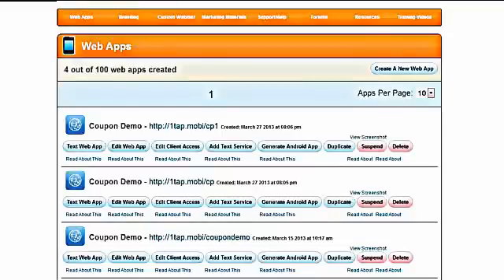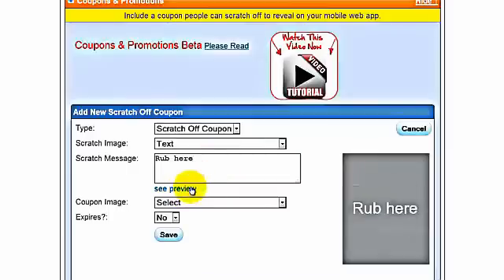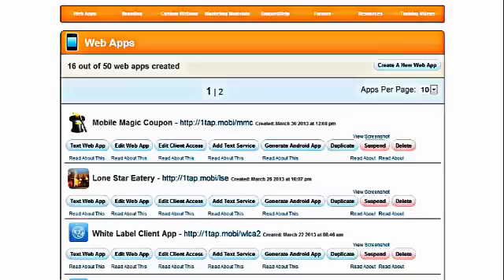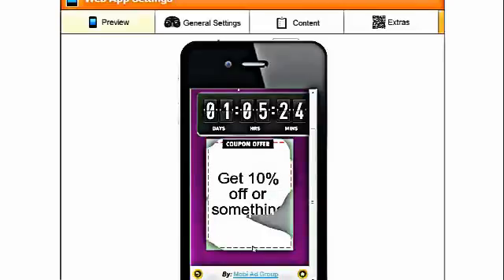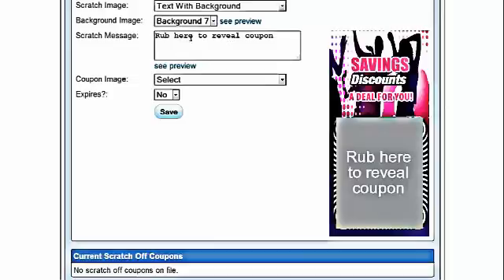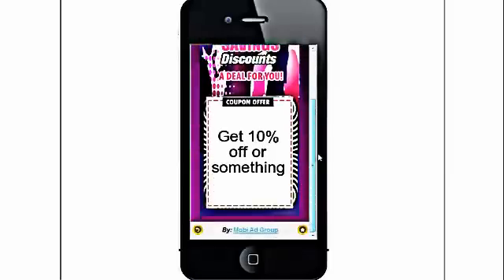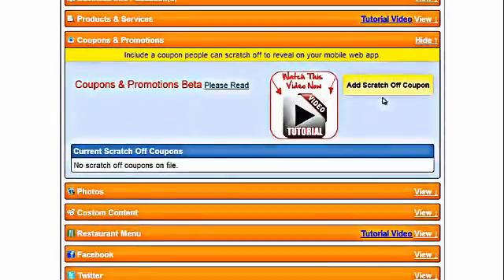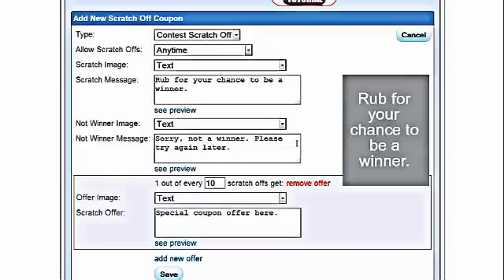How To Build a Mobile Web App. Instant App Wizard Coupon Creator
- Learn How to build a mobile web app in just minutes. Building Mobile web apps is simple to do. Mobile Web Apps is one of the fastest growing businesses into today's fast paced world of technology. Learn to build Mobile web apps here.

How To Build Mobile Web Apps, Mobile App Training, I Phone Training, Android Training, Instant App Wizard